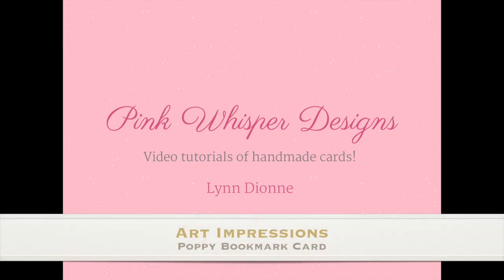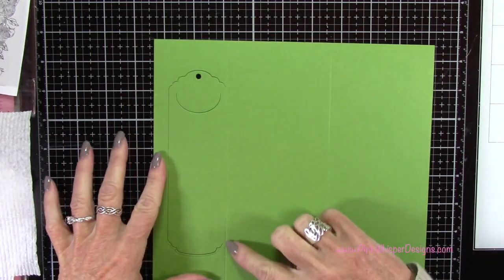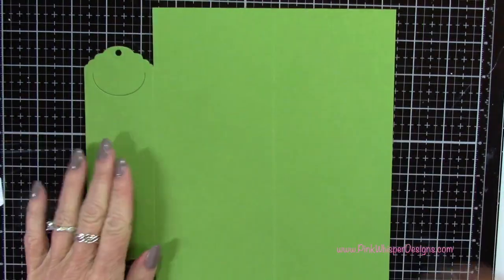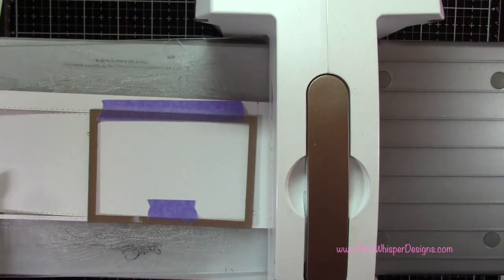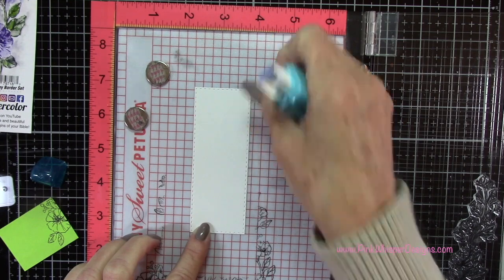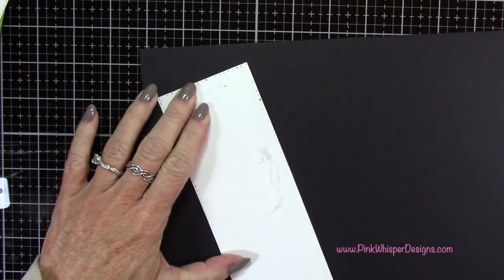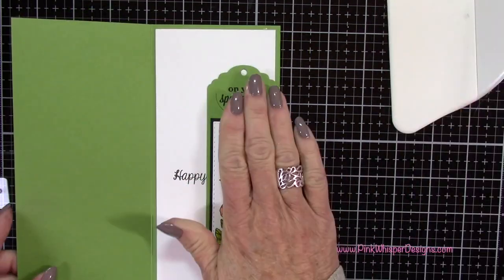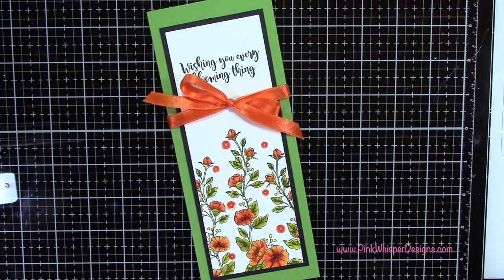Art Impressions Poppy Bookmark Card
Happy Wednesday Ai Fans!!!

In today's card and video we will be creating an elegant "detachable" bookmark birthday card!

This card was inspired by the current Ai Blog Challenge which is to use your Bible Journaling Border Stamps to create a fun card or project.  I decided to use the beautiful and elegant Ai Bible Journaling Poppy Border Stamp Set (5273) as the focal point for this card.

In this video I will show you how to use your Ai Bookmark Dies (5223) and a perforating tool to create a detachable bookmark card!!!  This is a card and a gift all in one!

Zig Clean Color Real Brush Pens - Blender, Yellow, Orange, Bright Yellow, Wine Red, Mid Green, Olive Green

Tombow Permanent Adhesive Tape Runner
Marvy Uchida Cutting Mat
Strathmore Bristol Smooth Cardstock 100lb
Hero Arts Hero Hues Cardstock Meadow 100lb
Black Cardstock 100lb
Tech Tools 12" T-square
We R Memory Keepers Trim/Score Board
We R Memory Keepers Bone Folder
Lawn Fawn Bone Folder
Neat and Tangled Sequin Mix Festive Fall
My Sweet Petunia Misti 12" x 12"